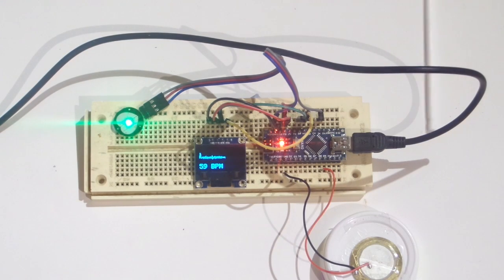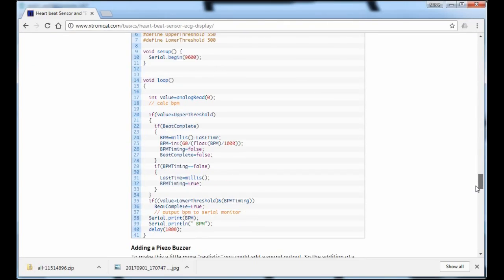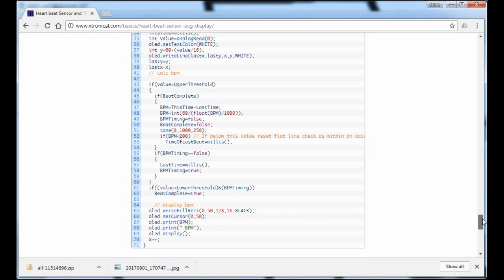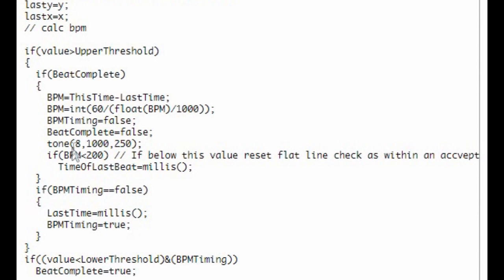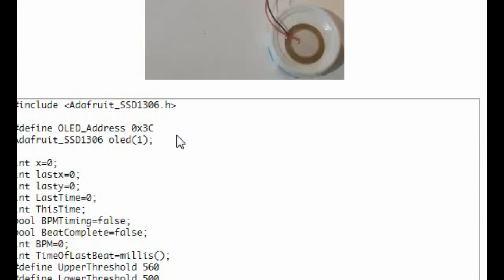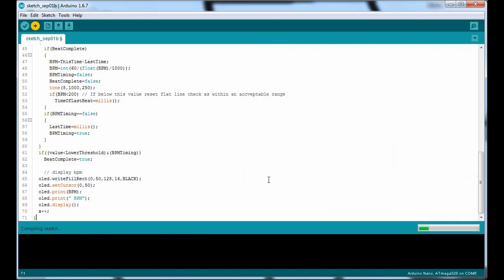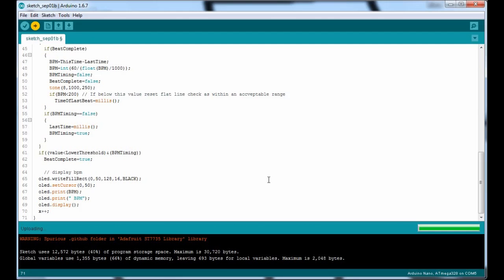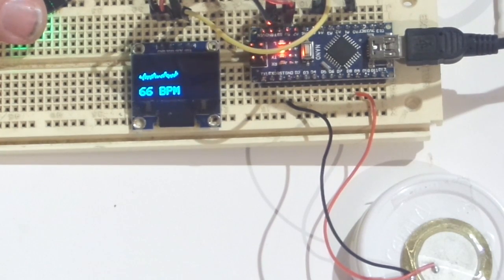Heart/pulse sensor with Arduino - Now with sound!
In this we add a simple Piezo sounder to give a "beep" sound every time a heart beat is detected.

Updated written guide available at